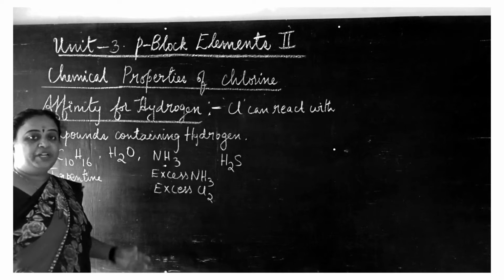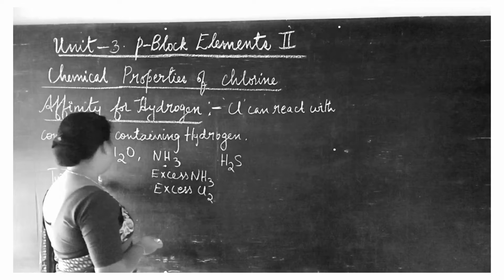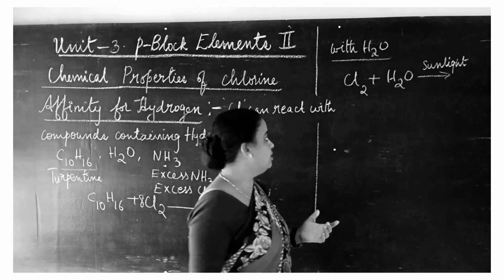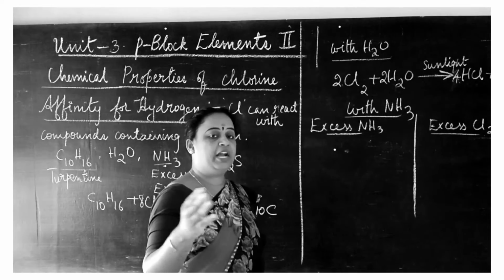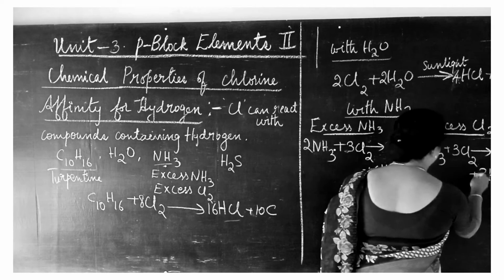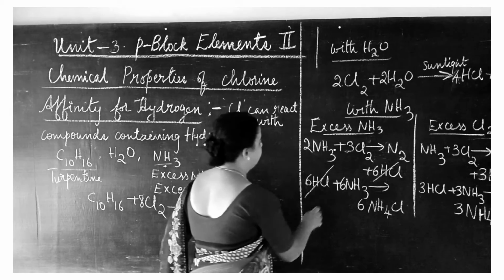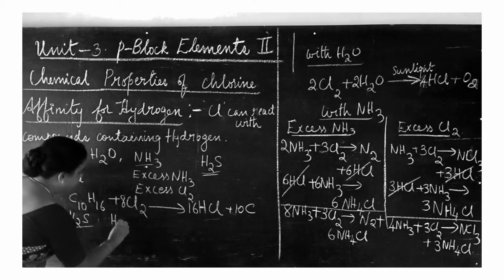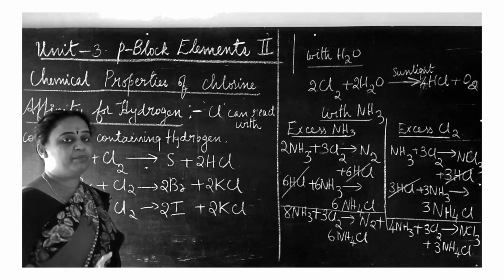Chemical Properties#Chlorine AffinityforHydrogen#Unit-3p-Block Elementsll#+2Chemistry SamacheerKalvi